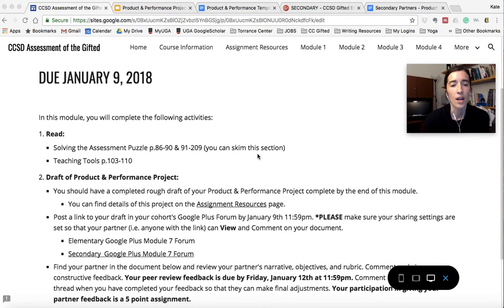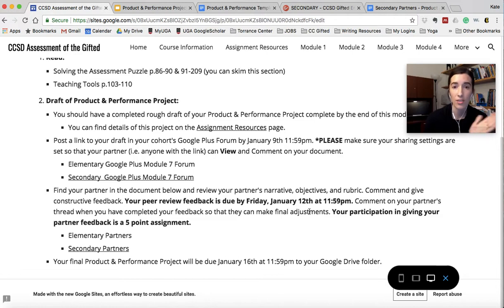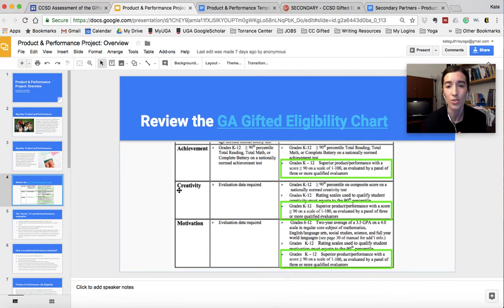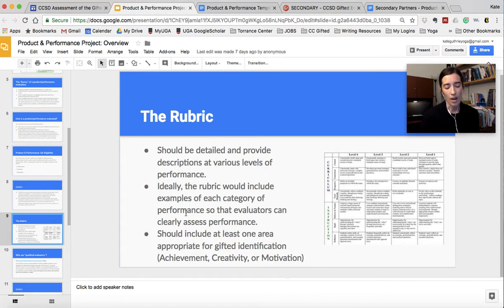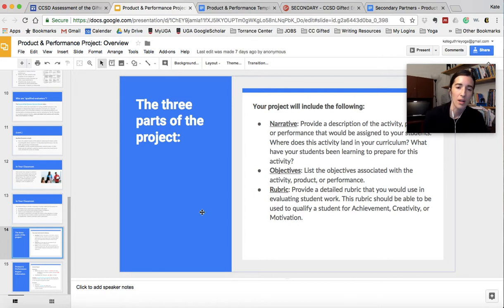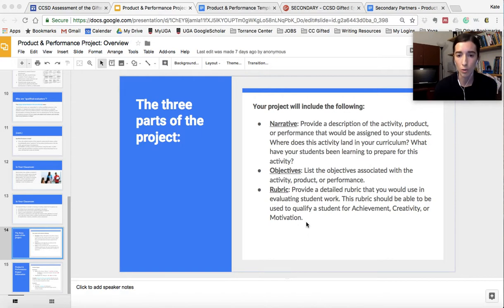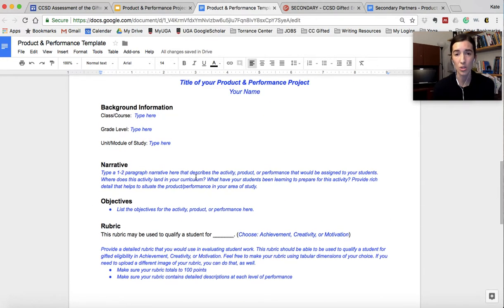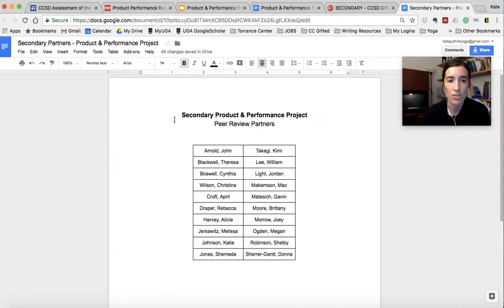Assessment Module 7 Overview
I mostly cover your Product & Performance Project in this video.